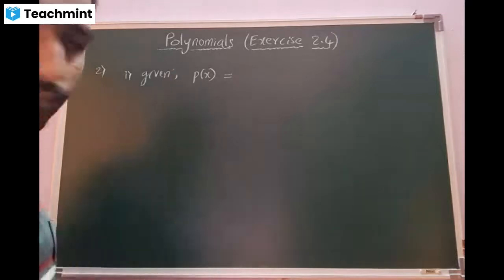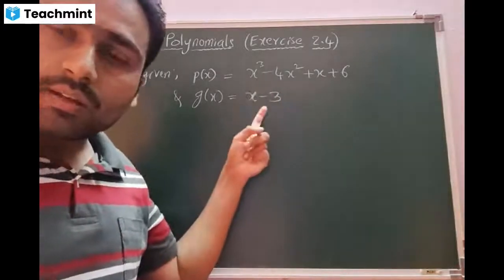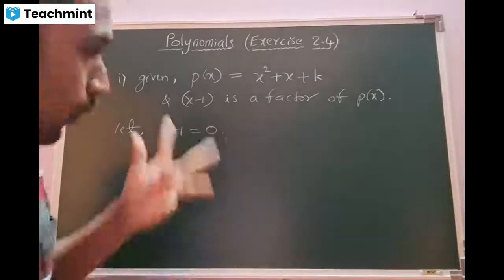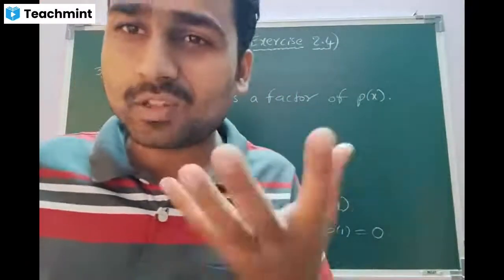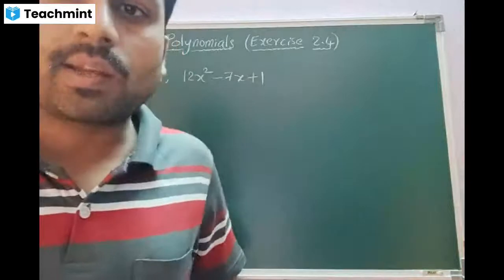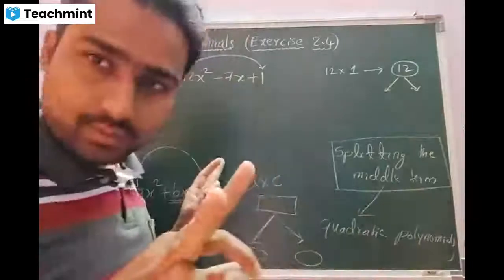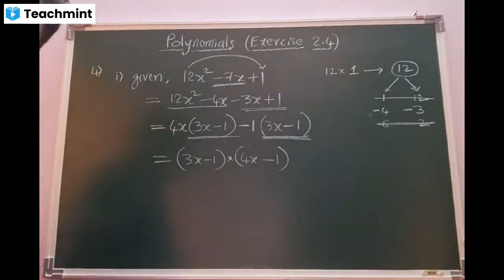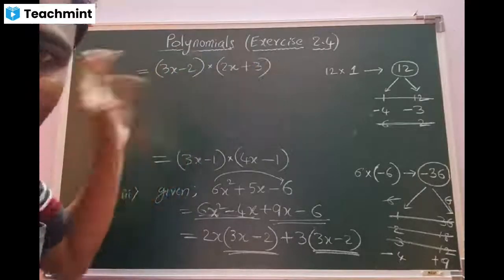Part 10(a) ; Solutions for the problems from Exercise 2.4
Problems based on factor theorem